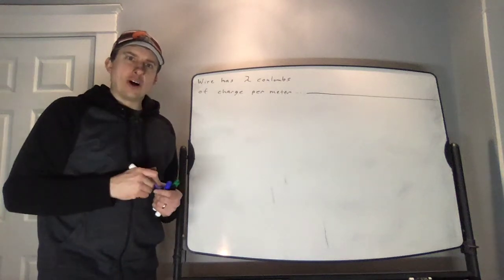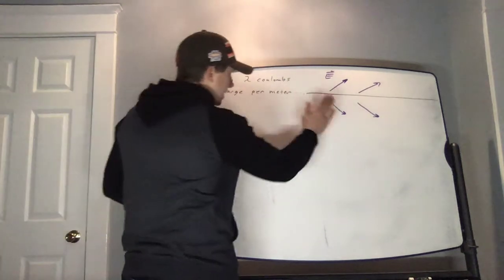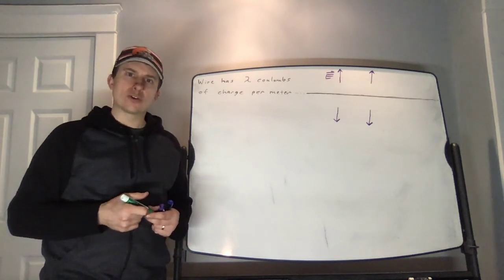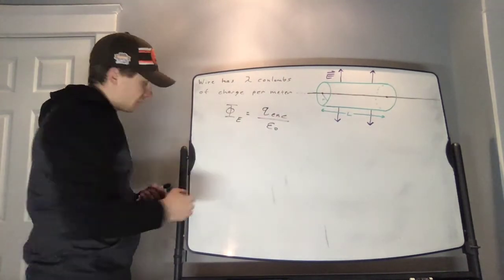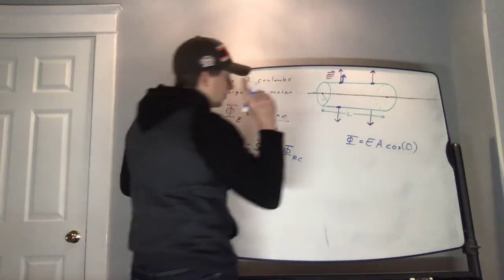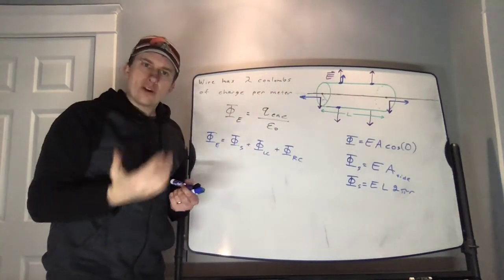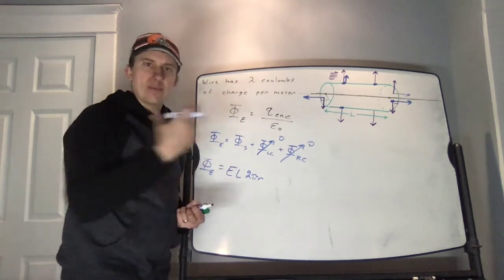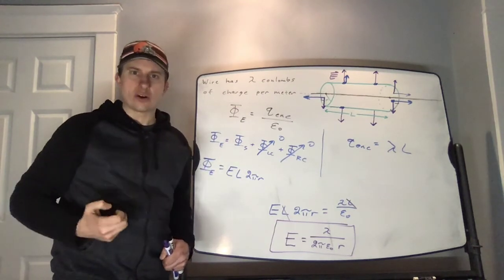PHY 122 Gauss' Law Part 4